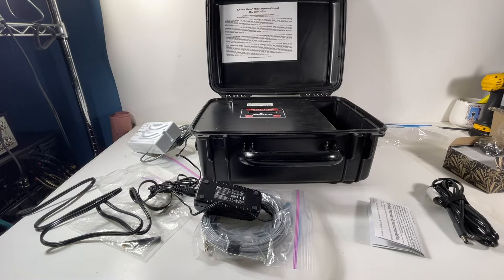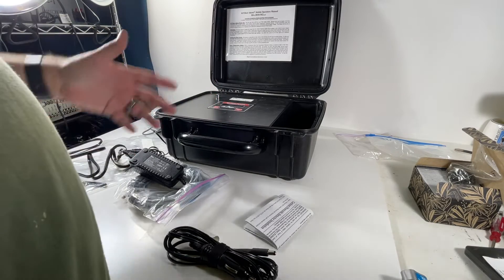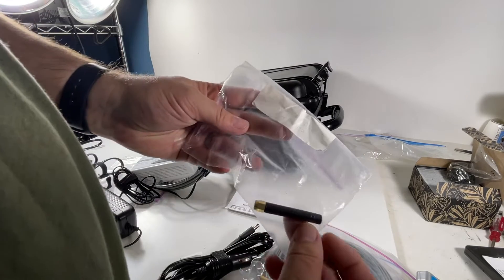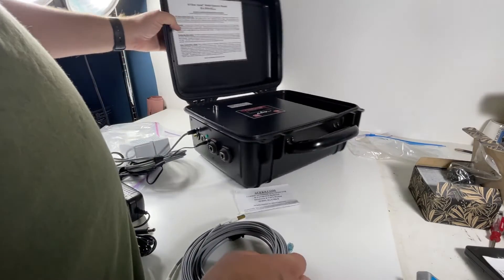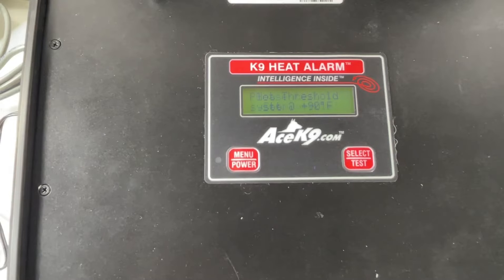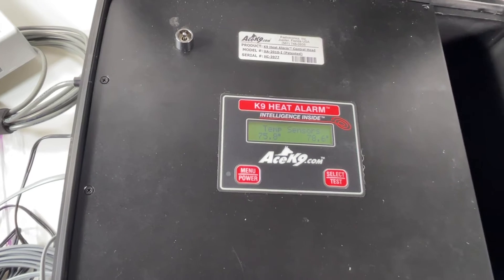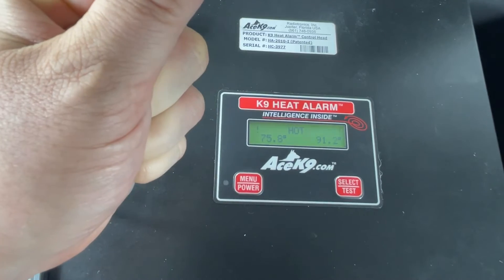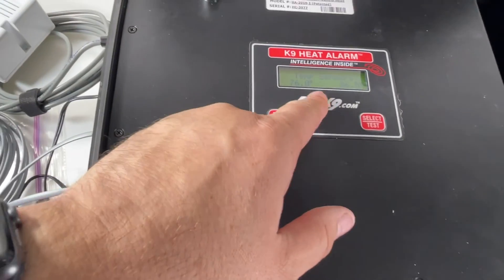eBay Listing: Ace K9 Heat Alarm retired? Overview Works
eBay Listing:

Ace K9 Heat Alarm retired? Overview Works

I think you would have to reach out to ACE K9 to see if they still support this or get your hands on a device that would alert you when the alarm is triggered.